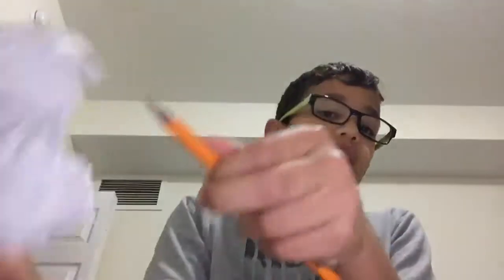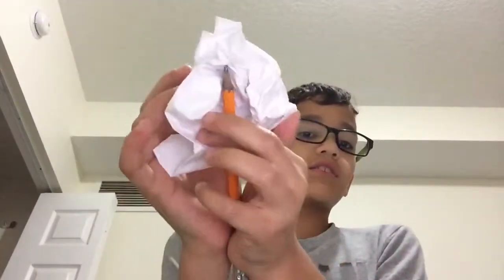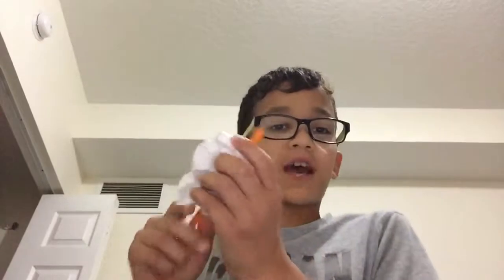3 easy magic tricks you can do at home (I got these by 2 youtubers)